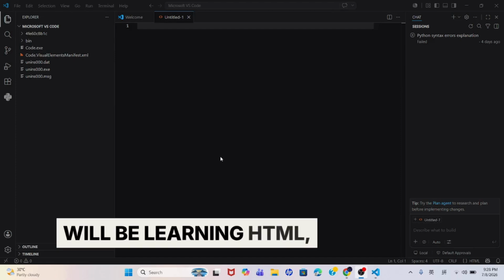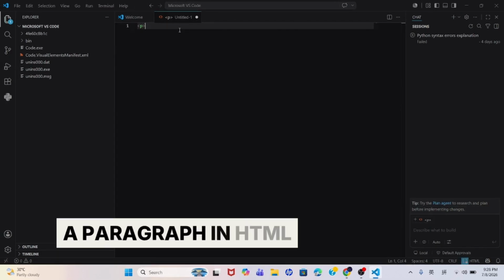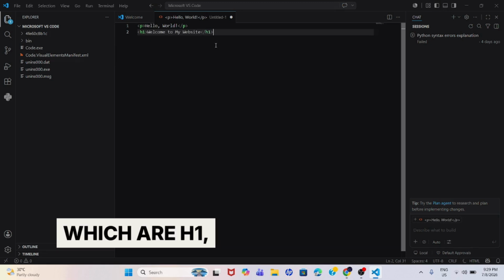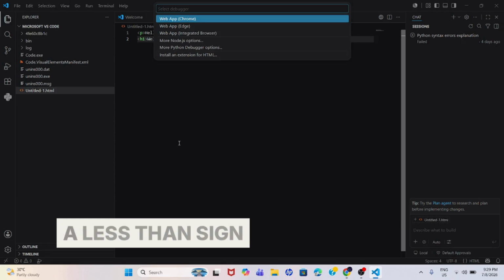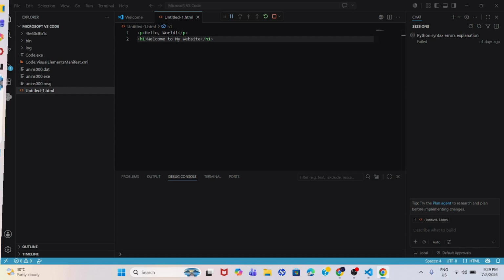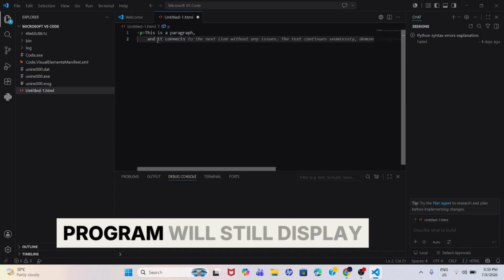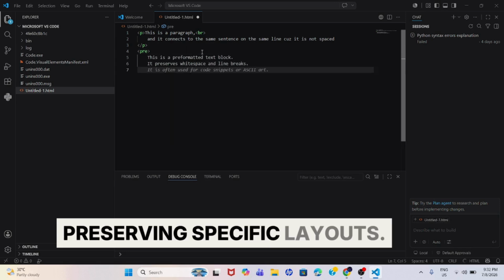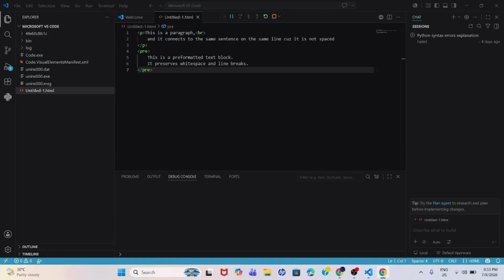Html tutorial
Learn some basics about HTML
This is my first video so I'll try to upload more videos as quick as I can